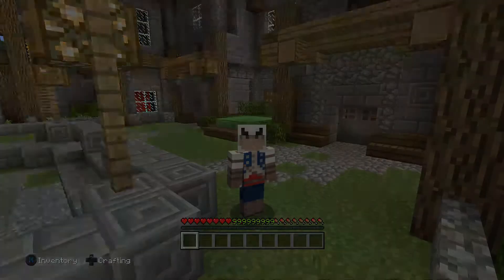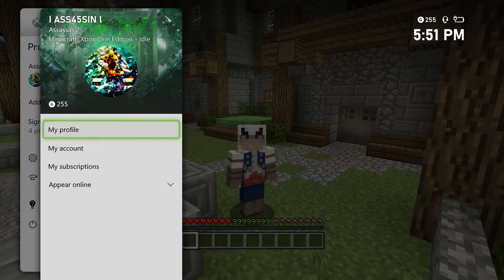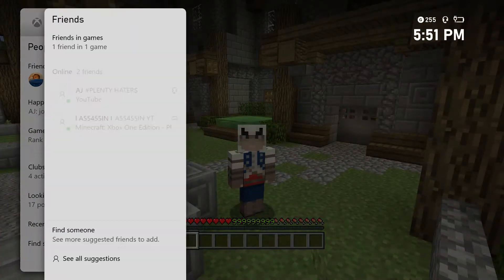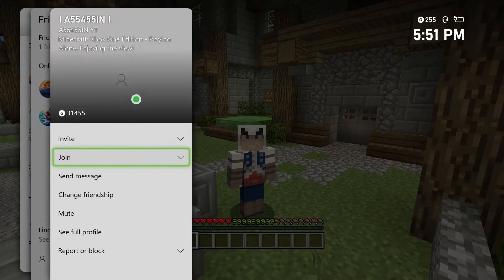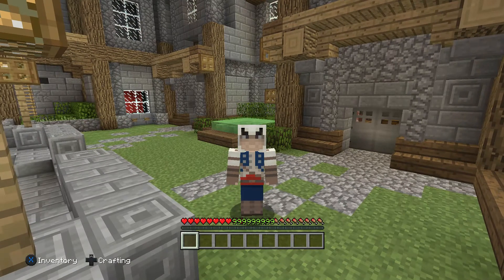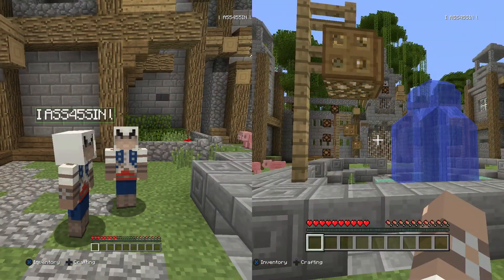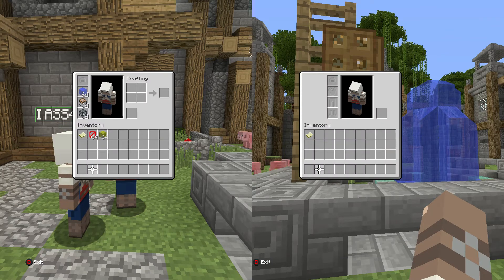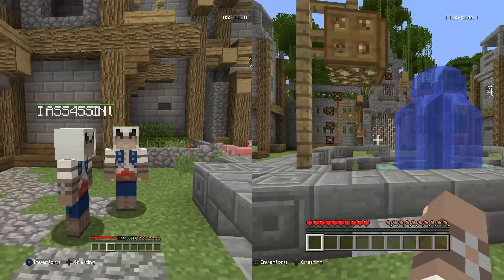How To Shadow Clone In Minecraft Legacy Edition - Tutorial